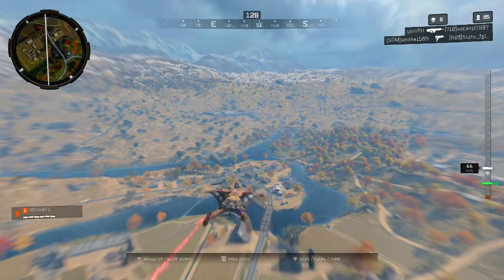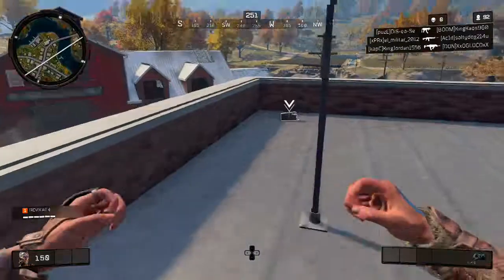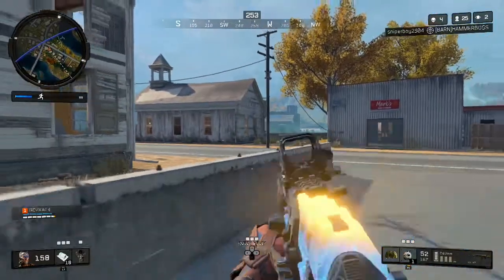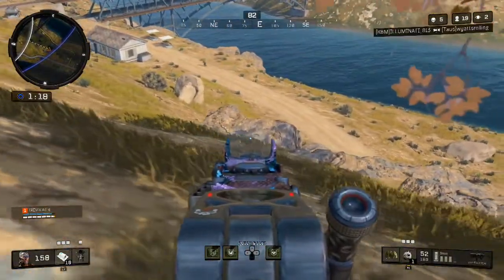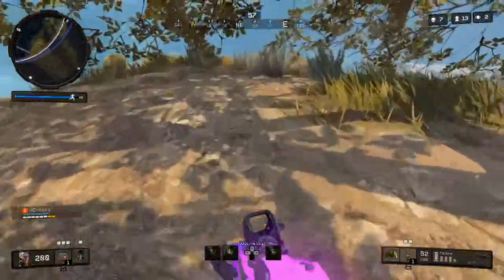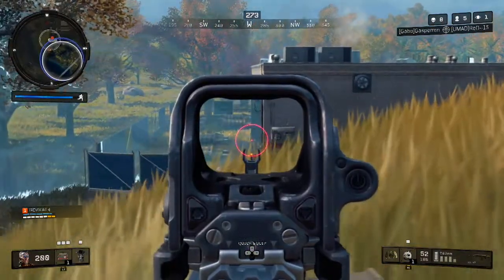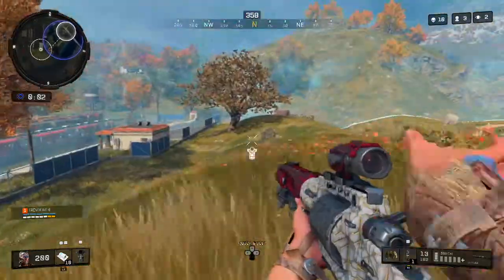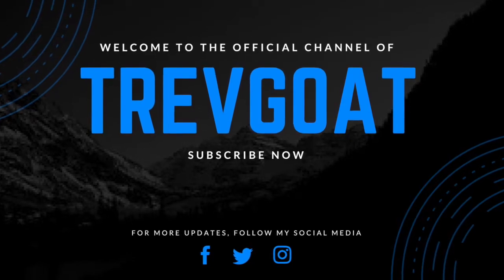COD: Blackout - 12 Kill - Inside The Mind Of TrevGoat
Inside the mind of TrevGoat is a series where I tell you what is going on inside my mind as I played the game.

Stream Schedule:
TBD every week